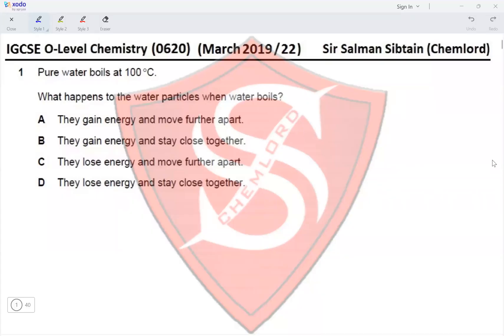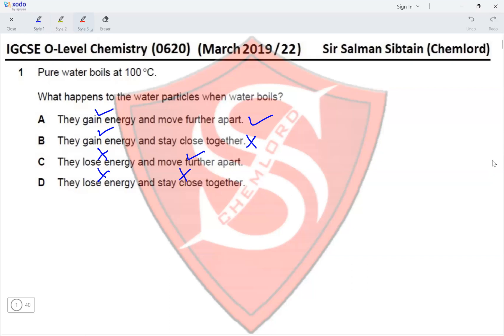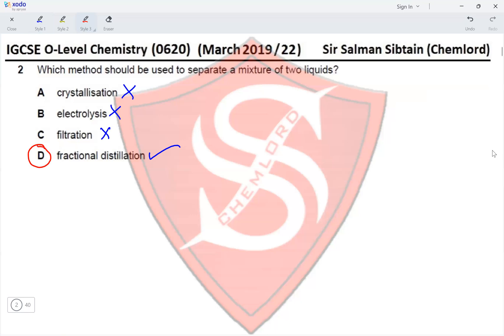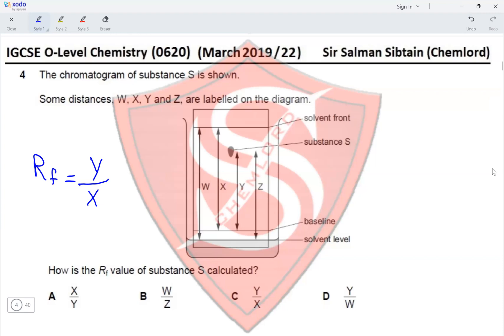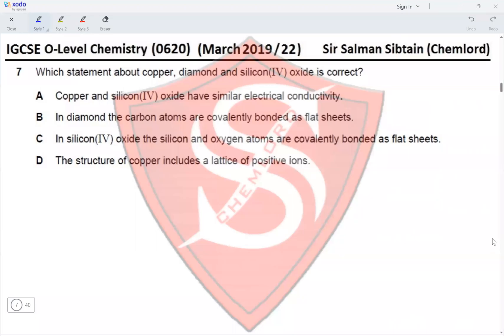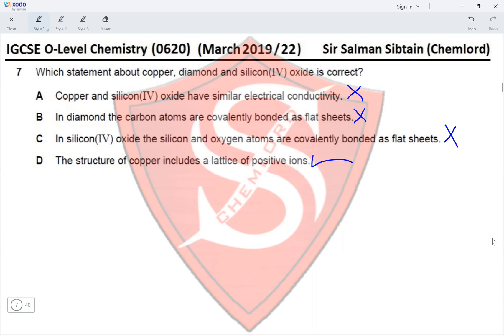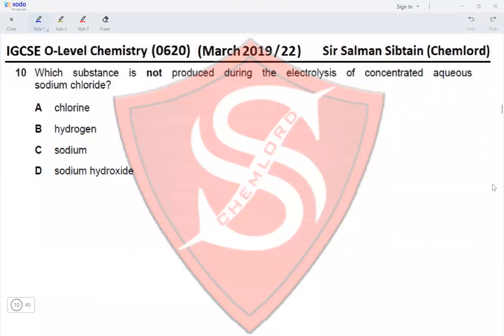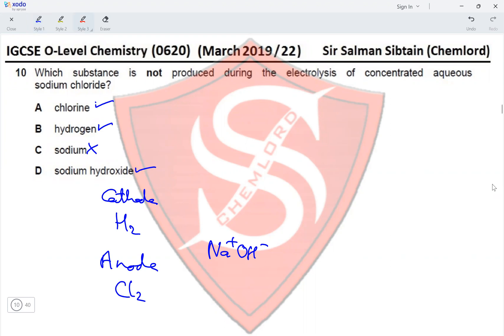(IGCSE O-Level Chemistry) - 0620 - Paper 22 - March 2019 - (Part 1 of 4)